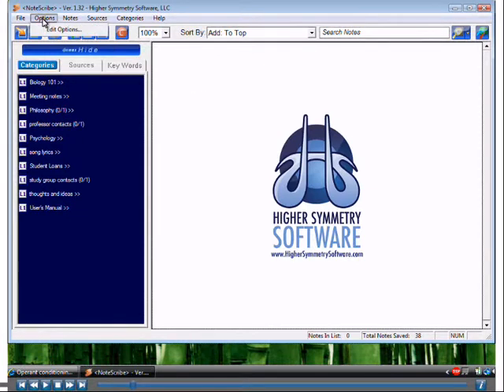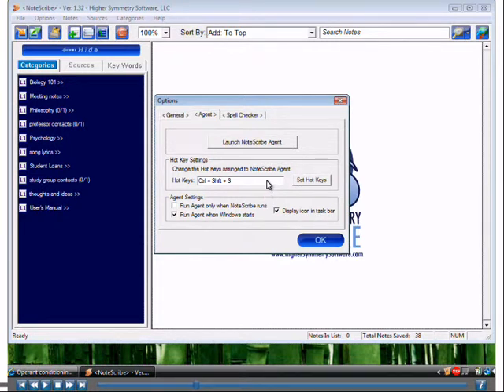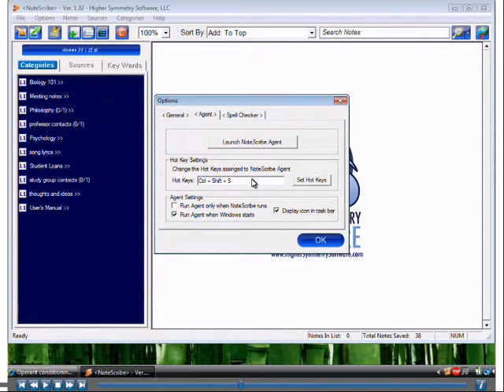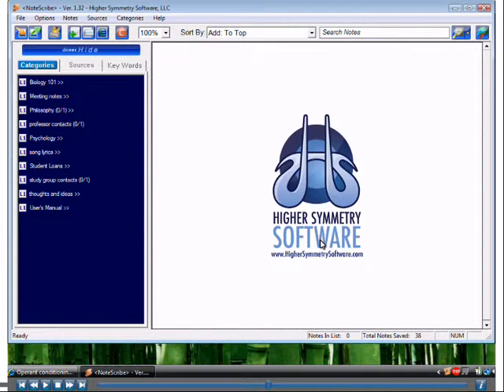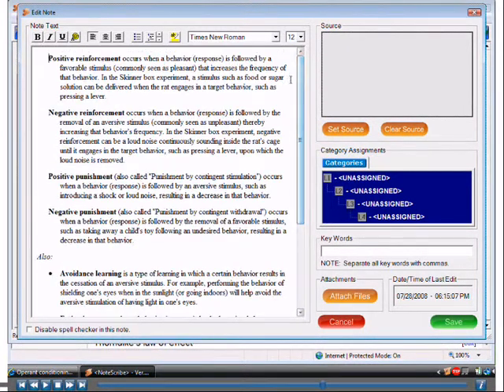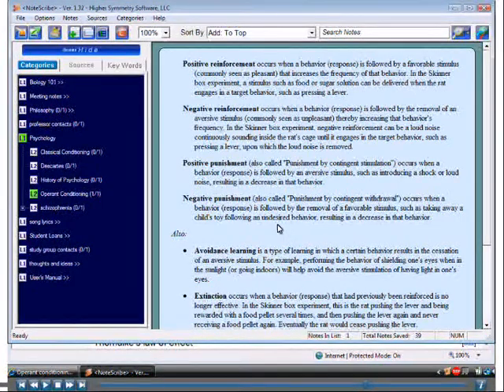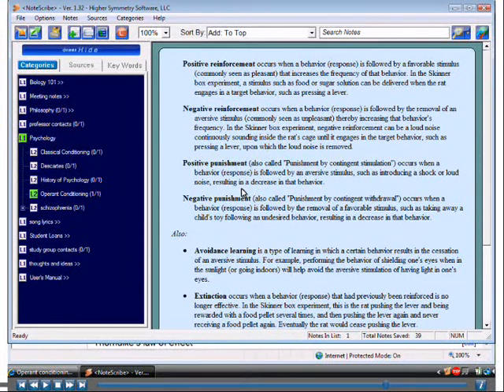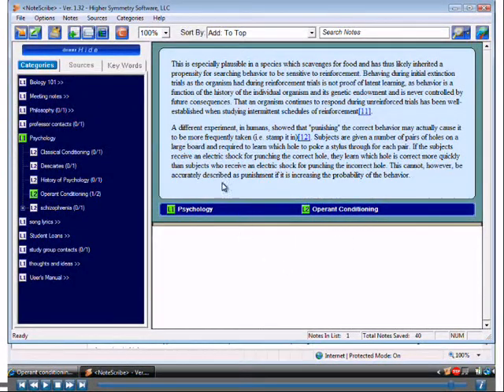NoteScribe Using Agent